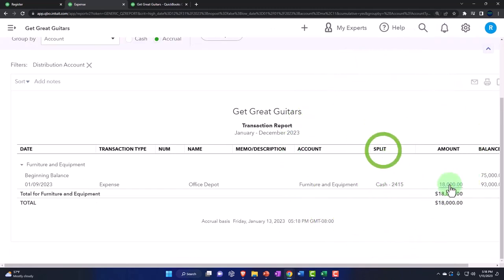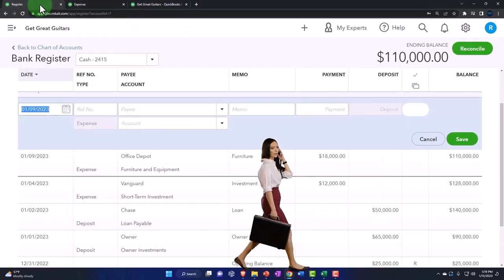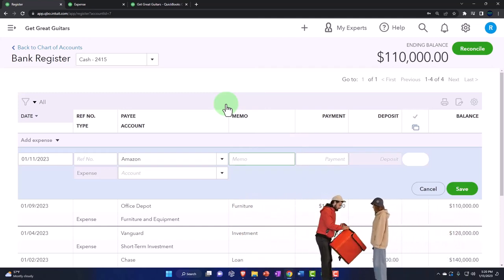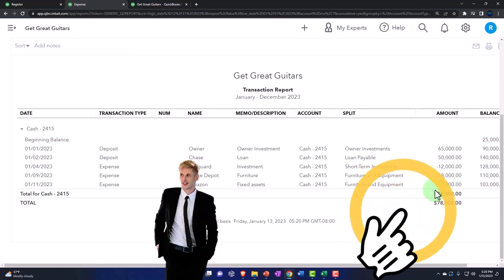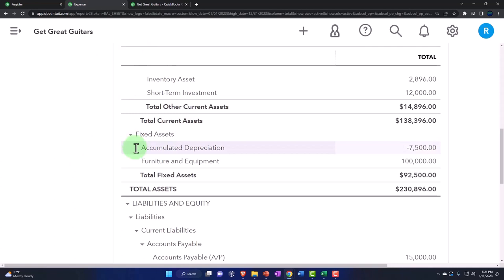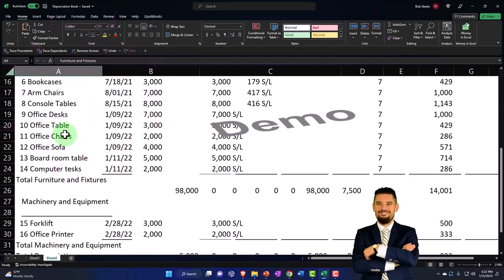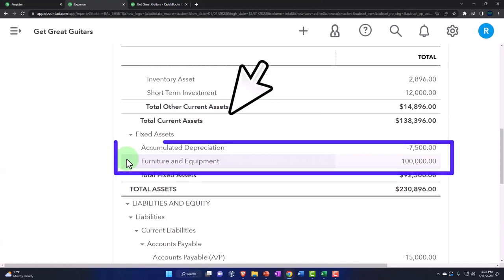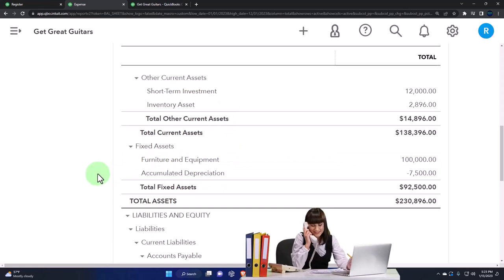Fixed Asset, Sub Ledgers, & Taxes - QuickBooks Online 2023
Fixed Asset, Sub Ledgers, & Taxes